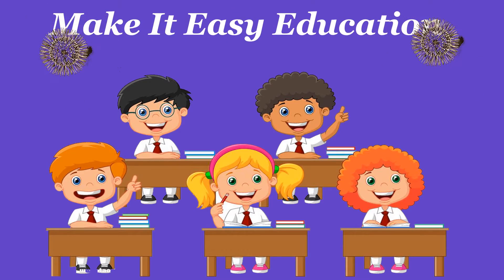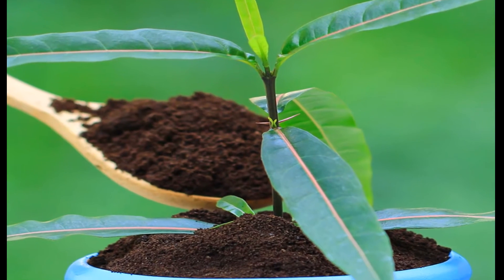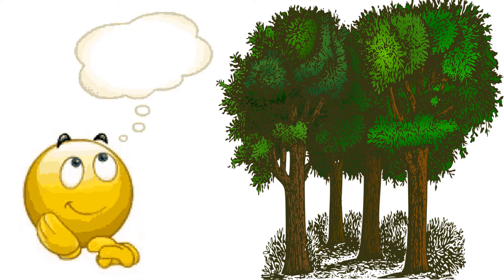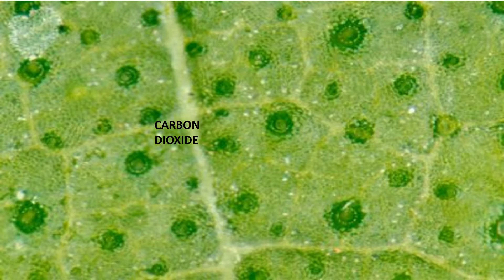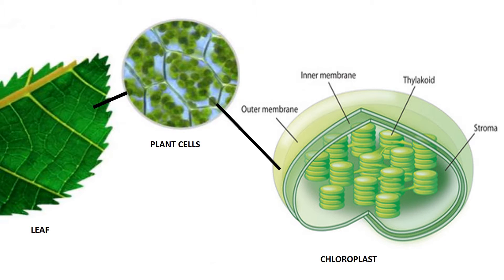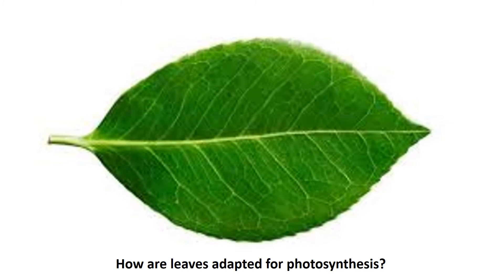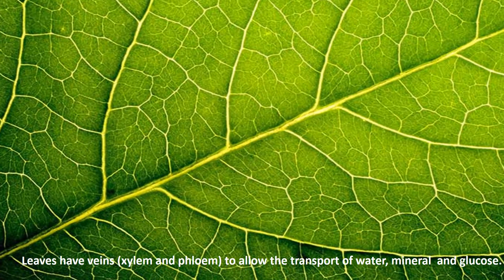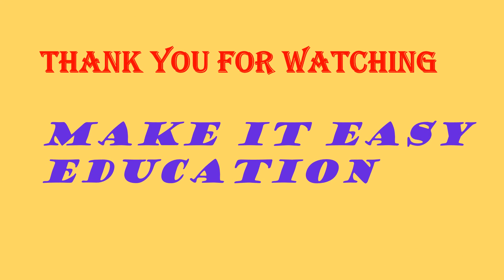PHOTOSYNTHESIS || HOW PLANTS MAKE FOOD || HOW LEAVES ARE ADAPTED FOR PHOTOSYNTHESIS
THIS VIDEO EXPLAINS ABOUT PHOTOSYNTHESIS . IT EXPLAINS  HOW PLANTS MAKE THEIR OWN FOOD AND  HOW LEAVES ARE ADAPTED FOR PHOTOSYNTHESIS. IT IS EASY TO UNDERSTAND FOR KIDS AND CHILDREN.